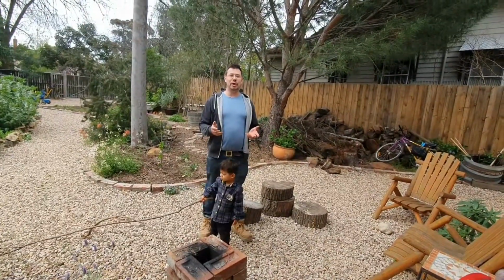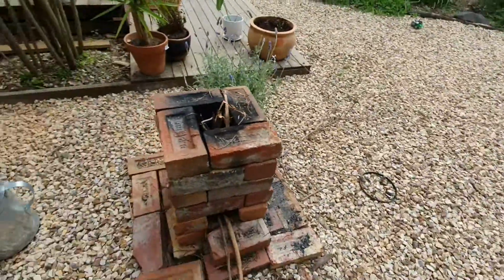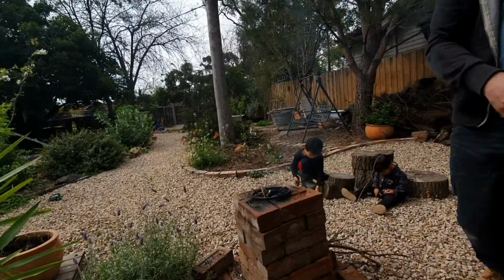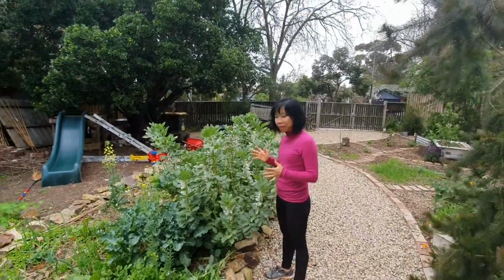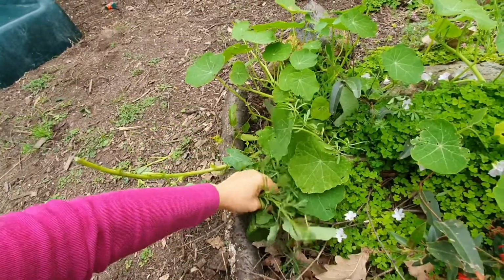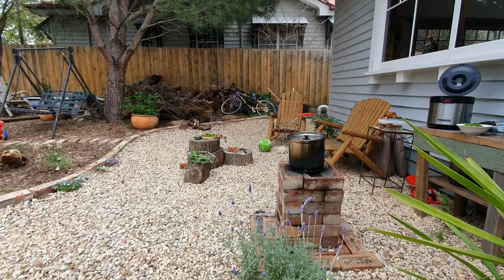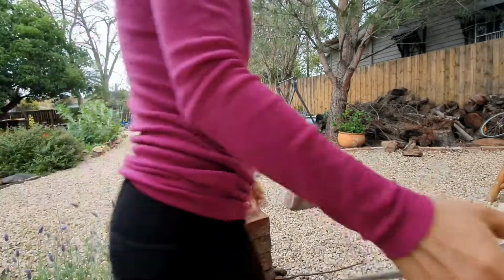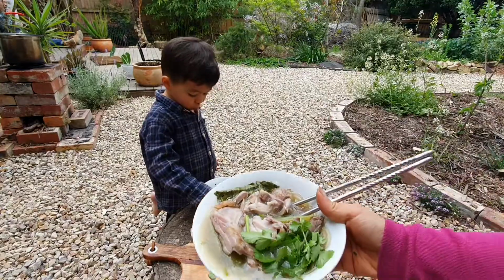How to cook Vietnamese Spiced Noodle Soup on the rocket stove.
How to cook Vietnamese Spiced Noodle Soup on our rocket stove. If you use zuchini noodle instead of rice noodle, this will be GAPS friendly. For Paleo friendly, you can use 100% sweet potato noodle.